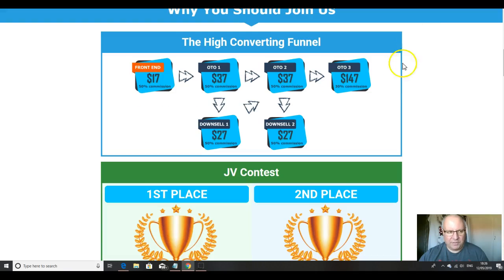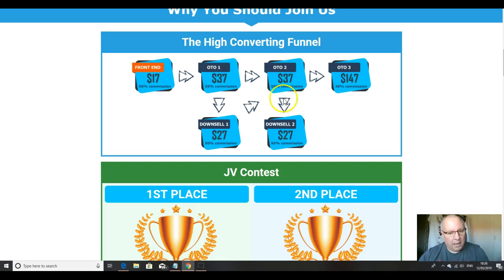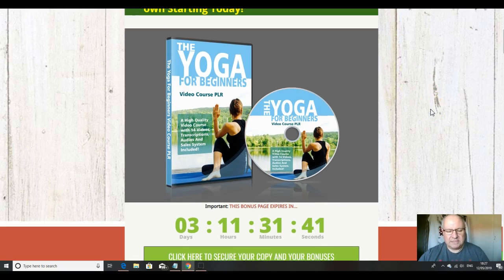Yoga For Beginners Review - Plus EXCLUSIVE BONUSES - (Yoga For Beginners Review)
Review of Yoga For Beginners (PLR) by Dawud Islam of the Elite Tigers Group. Another good Private Label Rights (PLR) release by Sorin Constantin in the evergreen health & wellness niche. Yoga is an ever popular topic and you should have no problem at all in selling this on, plus you may well enjoy the content yourself! As ever with PLR products you can claim authorship and rebrand the product in any way, you can give it away as a bonus with another product, you can use it as content for a new niche blog, you can use it as a powerful lead magnet to attract lots of new signups to your list, or you can use it as the basis for creating a brand new product. All of these areas are covered further by the custom bonuses you will find on my bonus page. Elite Tigers Group rating 4 /5.